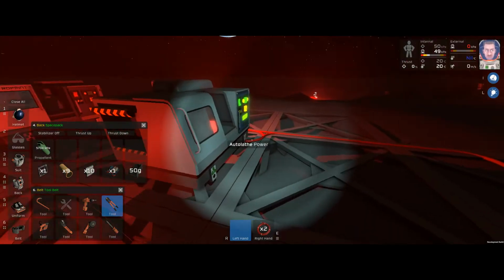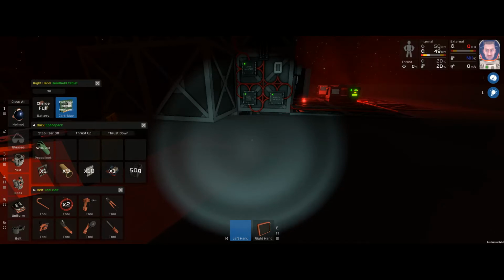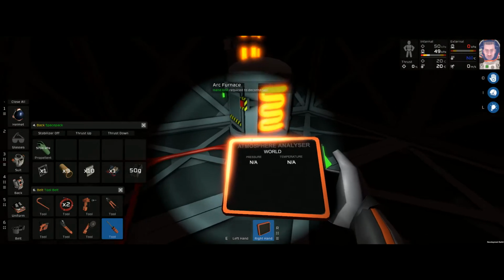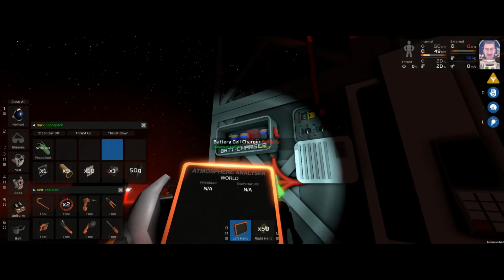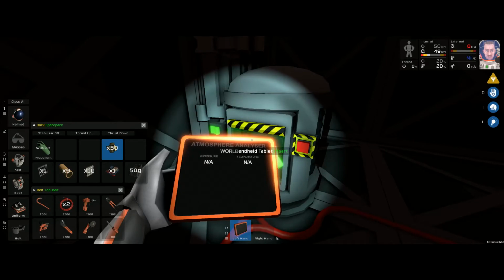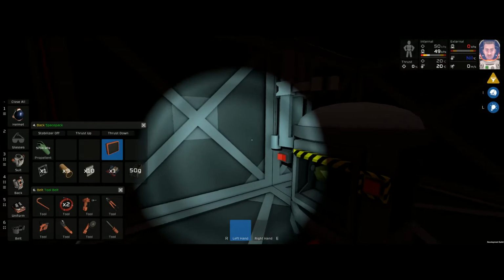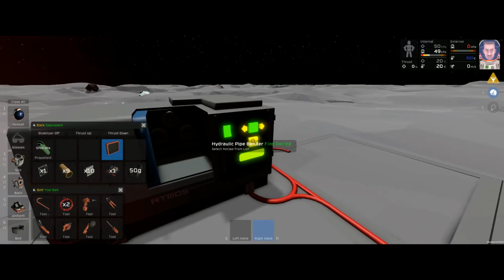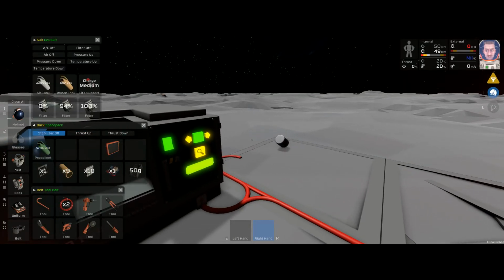Newb to Stationeer - Basic Gas Collection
I hope you enjoy this getting started tutorial series of Stationeers. I try to cover all of the basics, so a new player can get to the point they can build a self sufficient base (and not die in the process.) Please leave questions and comments. It will help others find it and it makes me feel good. Have a Good Day!